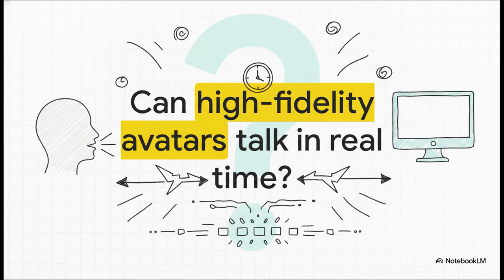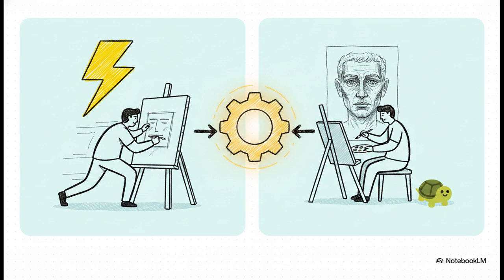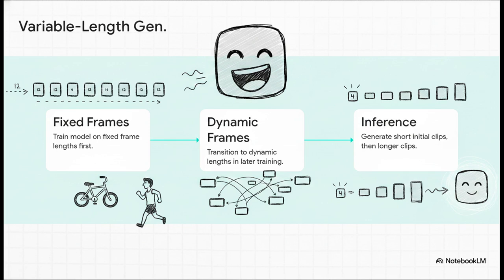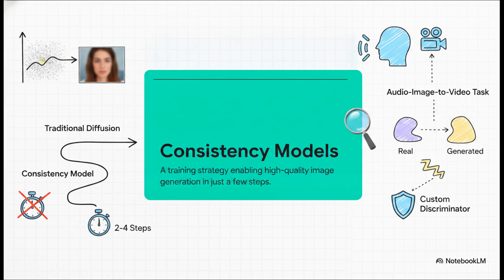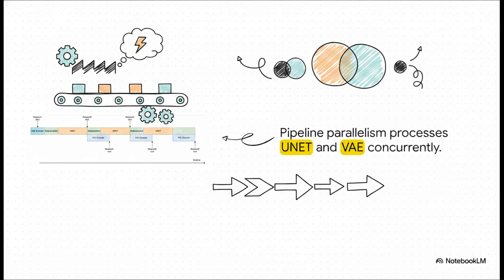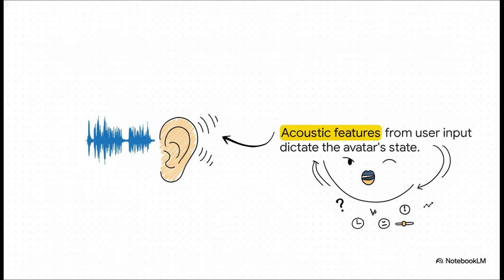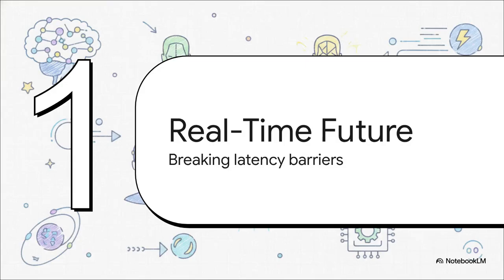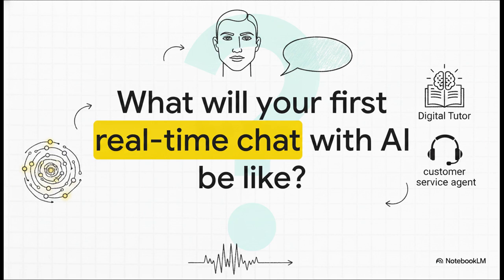Real Time AI Avatars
Engine tear down of how interactive AI avatars work